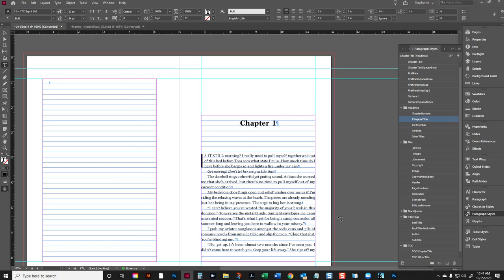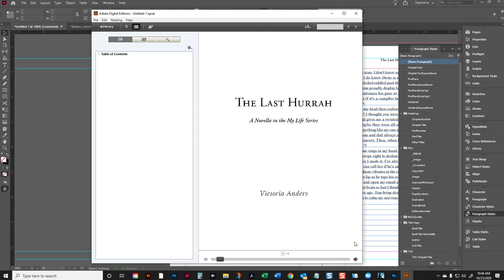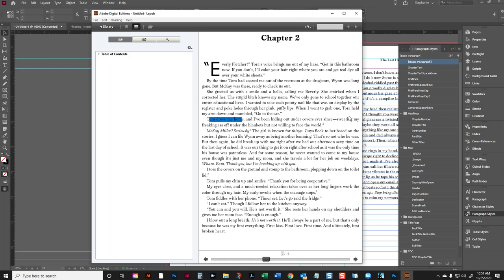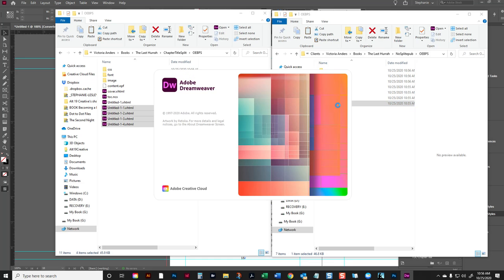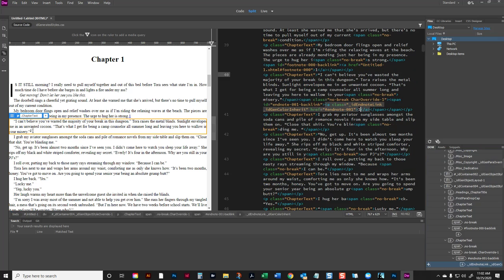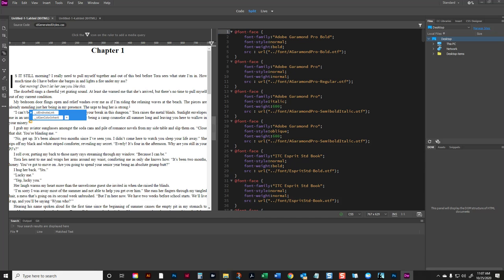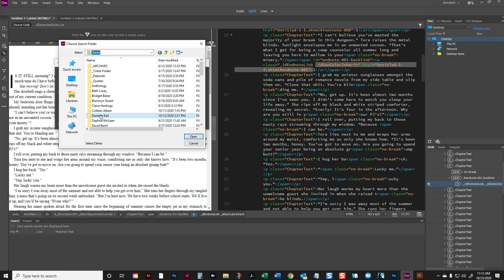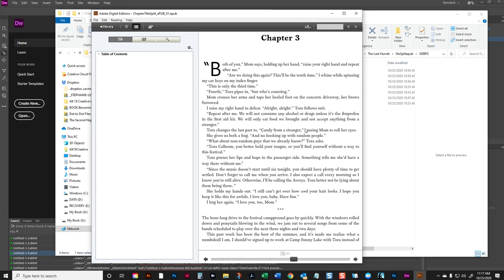Endnotes with an ePUB exported from InDesign